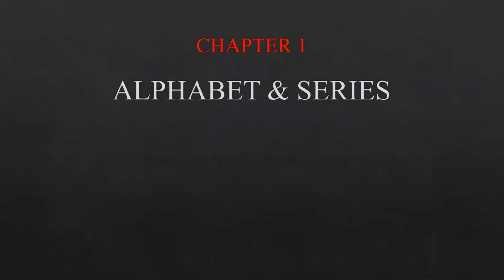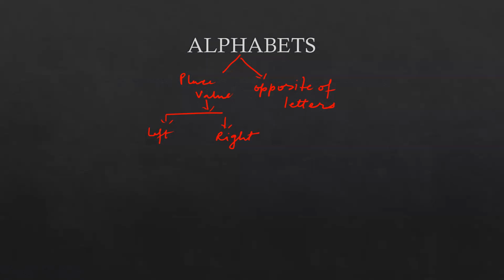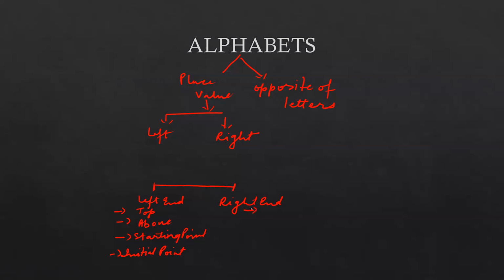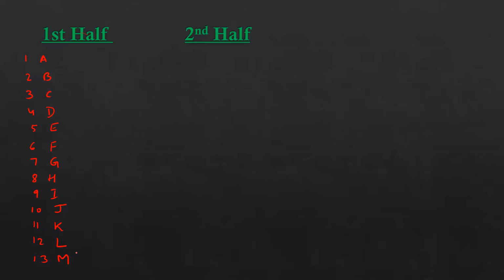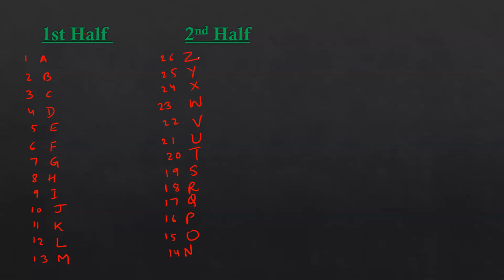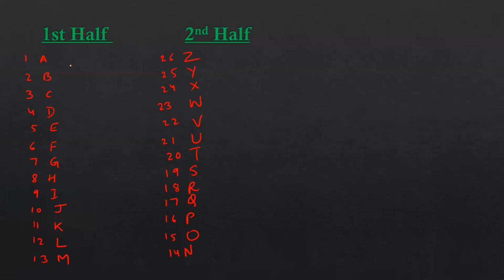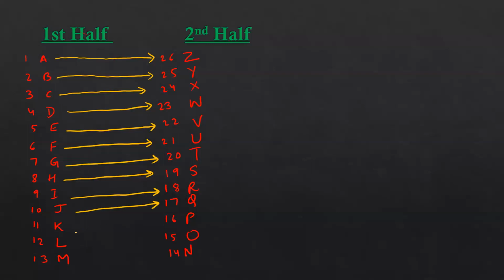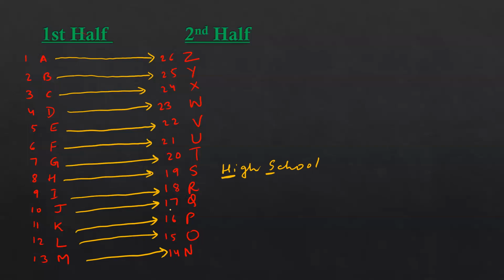Logical Reasoning_L1_Chapter 1_Alphabet & Series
Logical Reasoning Lecture 1
Hello friends!! We are starting the series of logical reasoning classes.
This video will be helpful for every government competitive exams as well as for placement exam rounds.